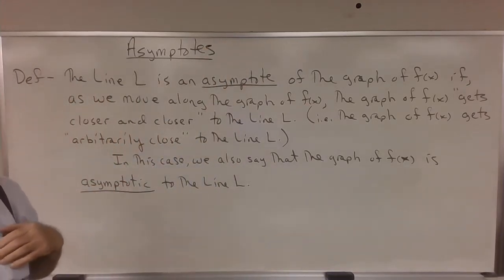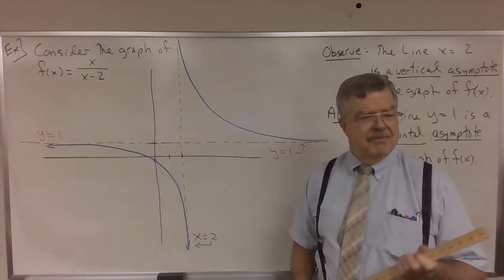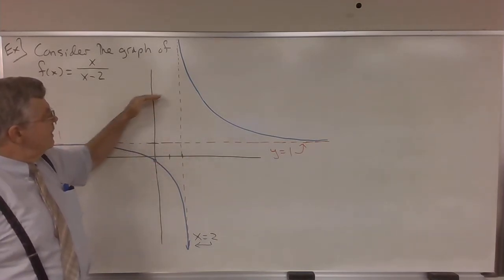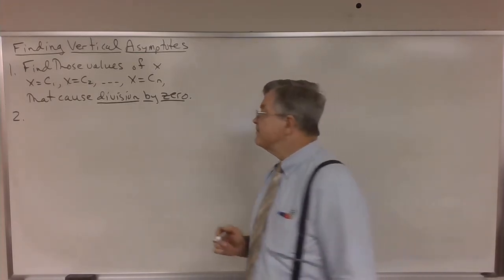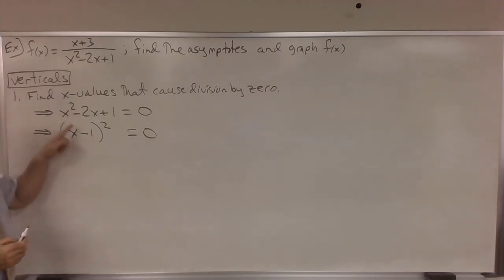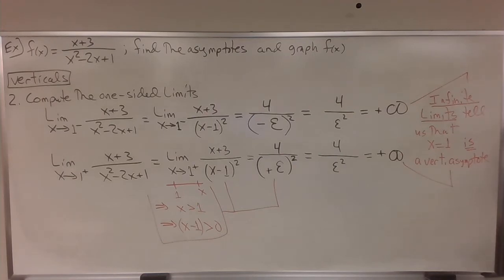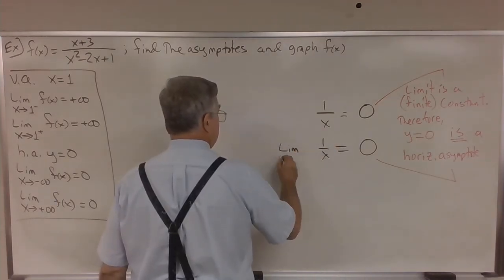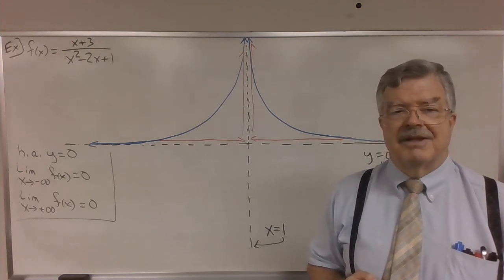Lecture 5 Part 1 MTH 1125 Calculus 1 Summer 2020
Introduction to Vertical and Horizontal Asymptotes